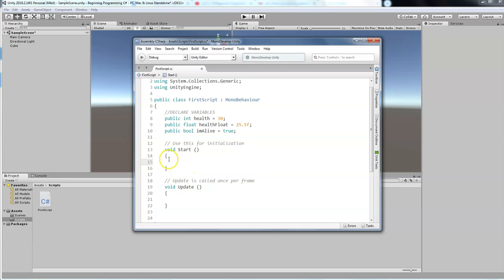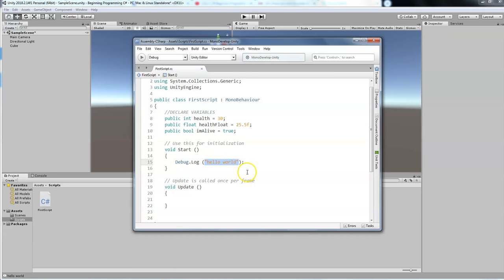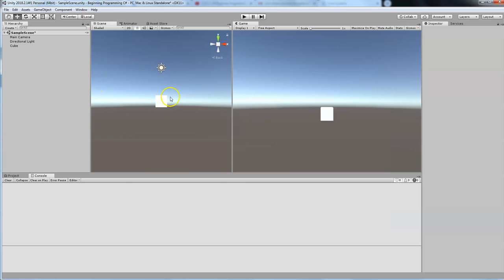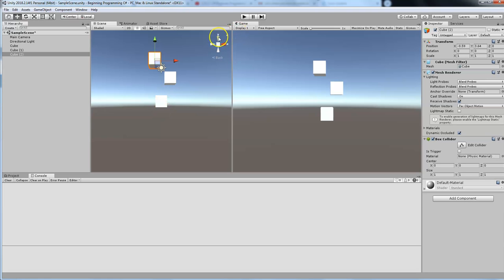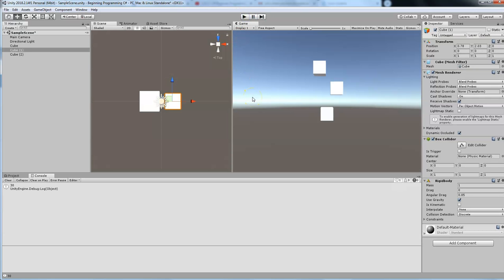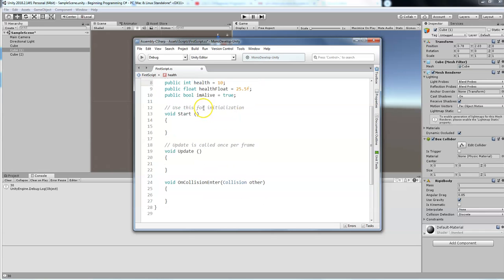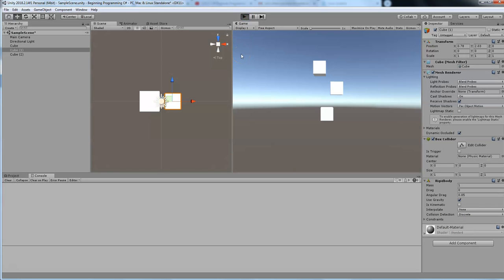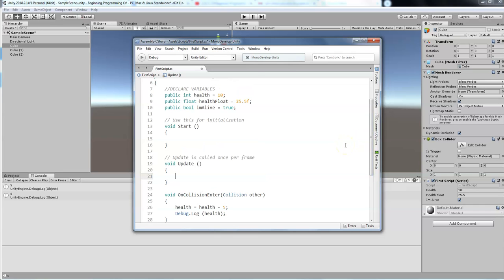02 Unity C# Basics || Collisions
Collisions are a fundamental element of game building.  This lesson covers simple collisions and writing to the console for feedback while programming.  Enjoy!